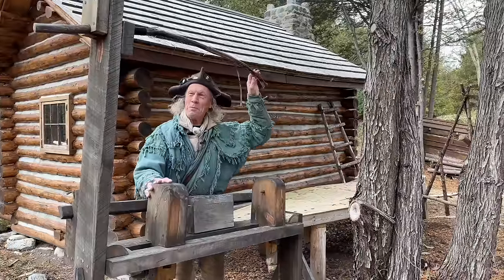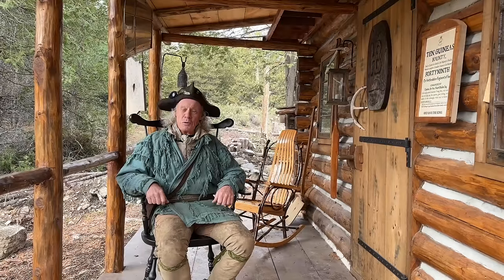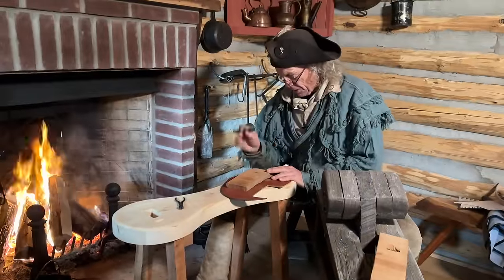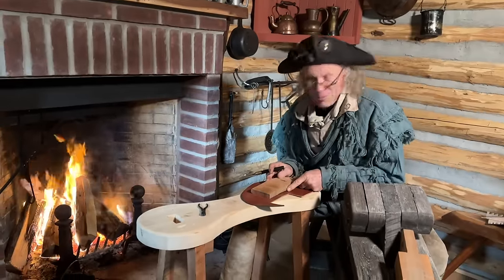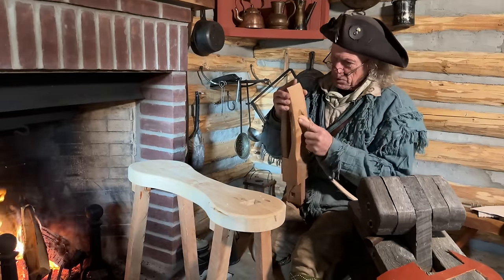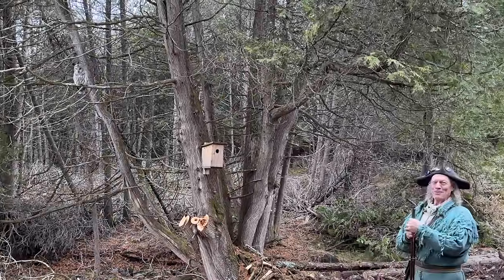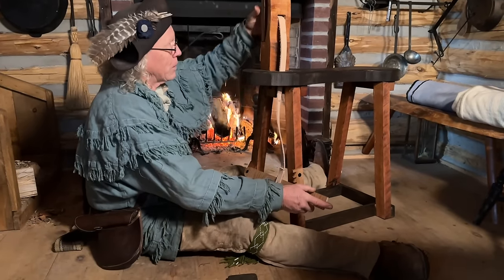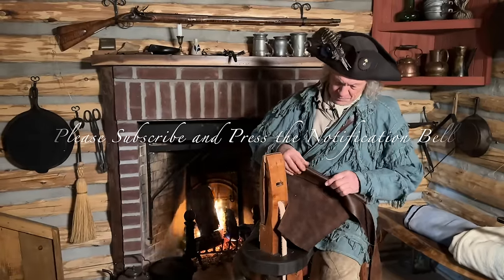Making an 18'th Century Leather Pony | BODGER | SADDLE STITCH | LEATHER BAG | COLONIAL HISTORY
Peter makes a leather pony to anchor his project and free up his hands for stitching.  He also provides a wee bit of history about the bodger trade.

If you are enjoying our videos, please continue to like each week's episode and subscribe to our channel and hit the notification bell - this helps us continue to bring you unique content and a wee bit of history every week.

Producer & Editor - Catherine Wolfe